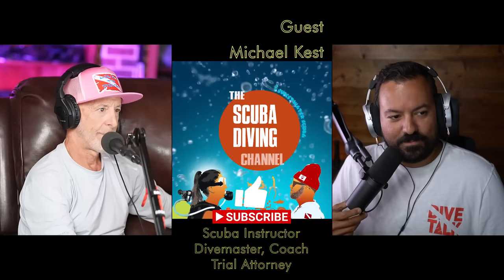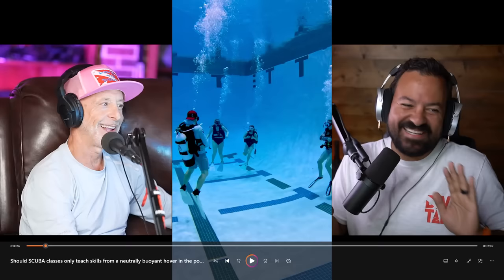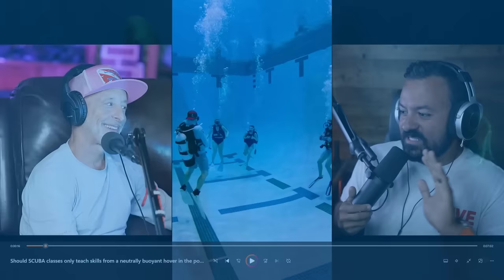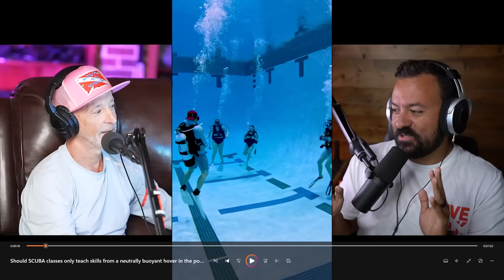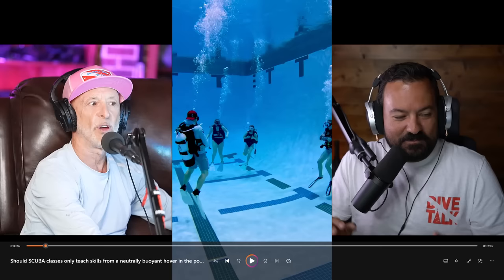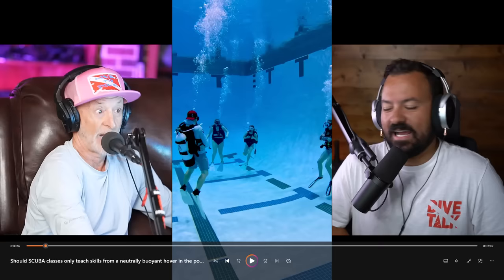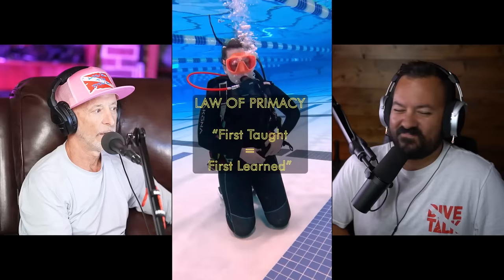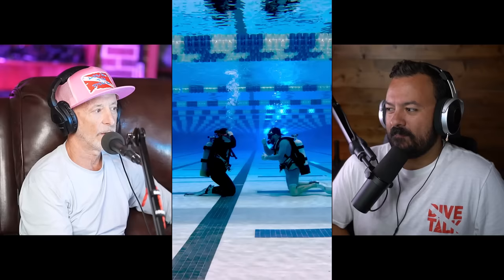Divers React to Scuba Instructors teaching students on their knees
Should scuba instructors teach their students while kneeling at the bottom of the pool?

Scuba instructors Kenny and Mike make the case for teaching people to scuba dive while kneeling at the bottom...we offer a different perspective.